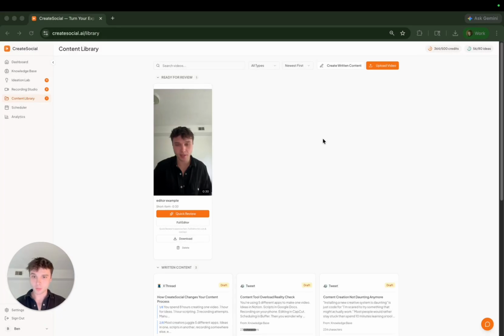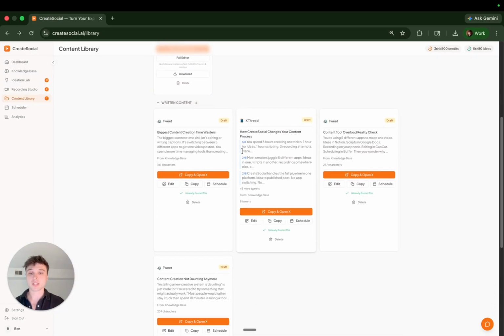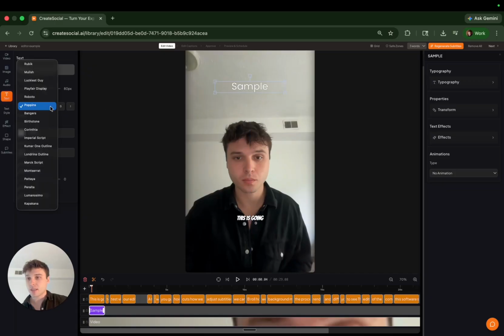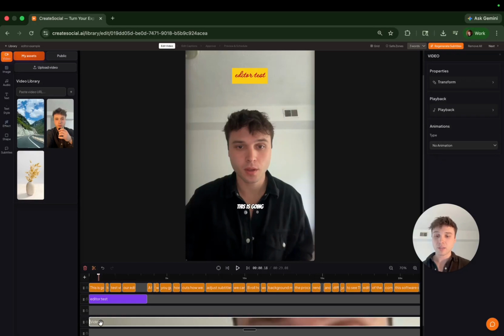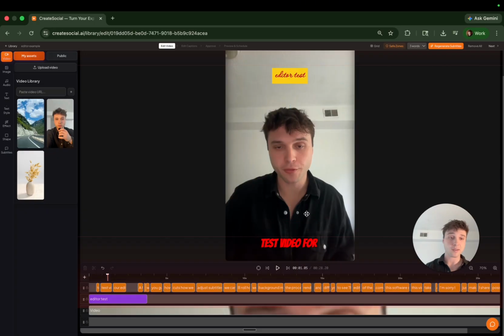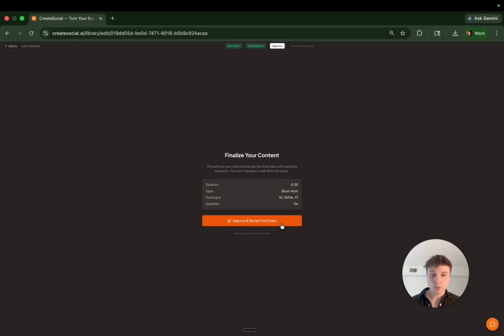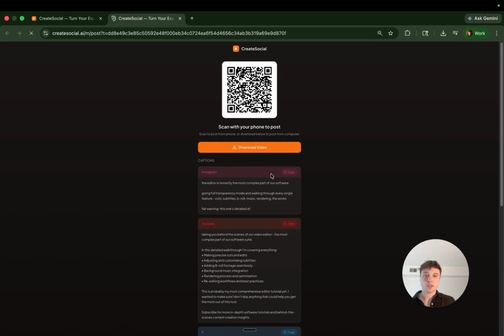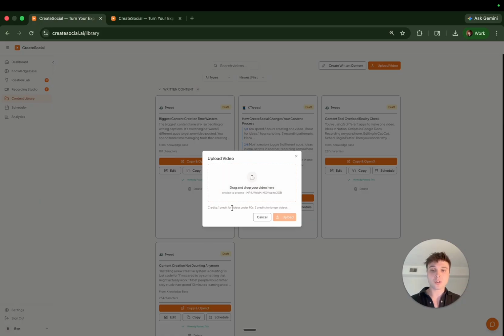Editing With CreateSocial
0:00 Content Library Overview
0:24 Creating Written Content (Tweets, LinkedIn, Blog Posts)
3:01 Library Sections — Ready for Review, Written, Posted, Scheduled
3:44 Quick Review — Fast Approval with Subtitles & Captions
5:07 Downloading the Raw Video
5:24 Opening the Full Editor
6:01 Timeline Navigation & Zoom
7:01 Timeline Controls — Playhead, Play/Pause
7:33 Understanding Track Layers (Subtitles, Video, B-Roll)
8:27 Adding B-Roll from the Public Library
9:09 Moving & Resizing Elements on the Timeline
9:55 Adding & Customizing Text Overlays
10:45 Adjusting Element Duration
11:00 Adding B-Roll Video Clips
12:53 Adding B-Roll Images
13:12 Deleting Elements & Undo/Redo
13:48 Making Cuts — Splitting & Trimming Video
15:01 Subtitle Styles — Basic, Word-by-Word, Karaoke, Pop/Scale
16:16 Regenerating Subtitles with Different Word Counts
16:50 Safe Zone Guides (TikTok/Instagram)
17:36 Subtitle Style Customization
19:02 Editing Individual Subtitle Text & Timing
21:21 Adding Background Music
22:02 Cropping & Repositioning Video
22:28 Additional Tools — Text Styles, Effects, Shapes
23:06 Making Cuts — Handling Split Blips
23:49 Platform Captions — Choosing Platforms & Editing Captions
25:10 Hashtags & Caption Customization
26:00 Approving & Rendering the Final Video
27:30 Render Preview, Download & Scheduling
29:00 Re-editing a Scheduled or Approved Video
31:30 Re-rendering After Edits
33:00 Uploading Videos from Your Phone
33:53 Questions & Support